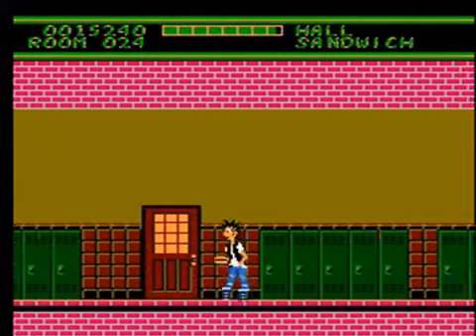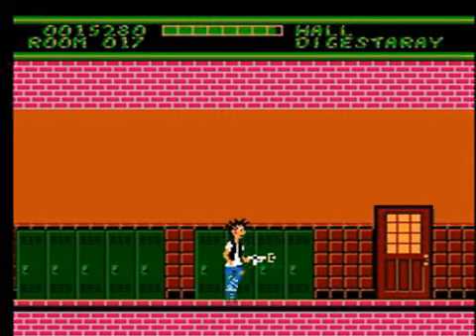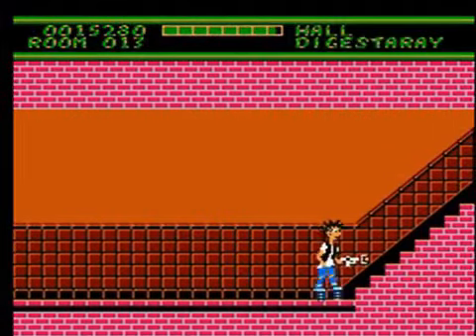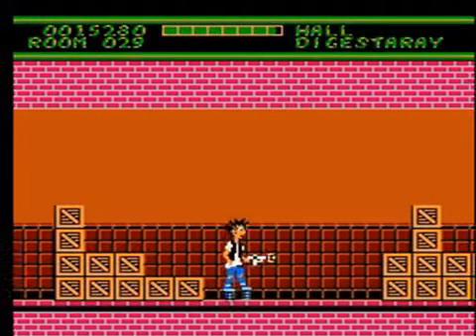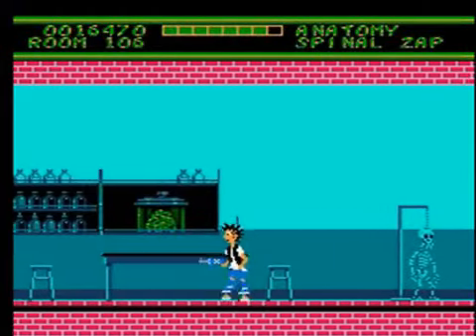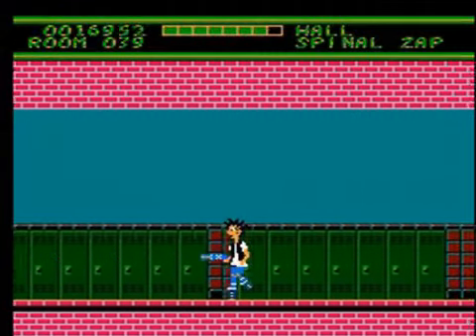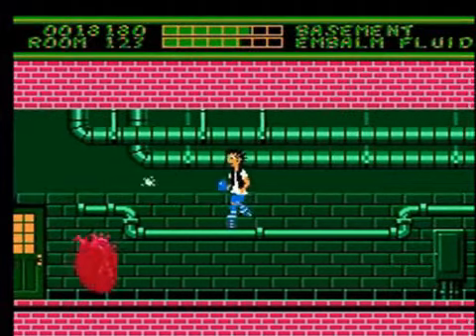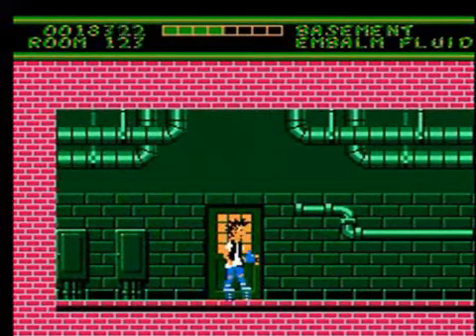Two-Tailed Playthrough - Ghoul School Part 3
This is it, the end of the game.  I reach the end boss and... do battle.  Will Spike win and get the girl?  Watch and see!

See the full run at True Gaming, your home for old school gaming!